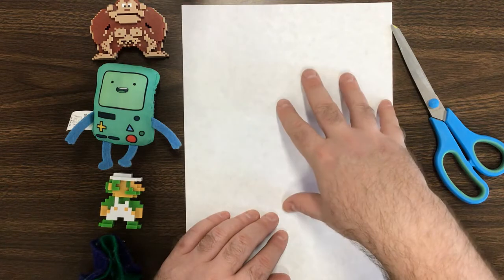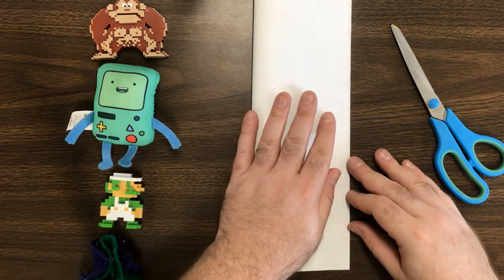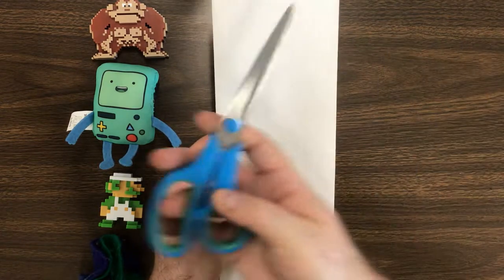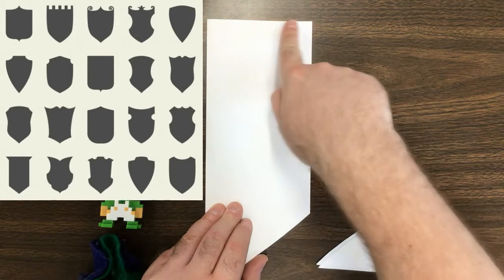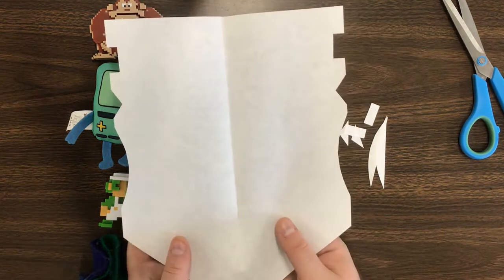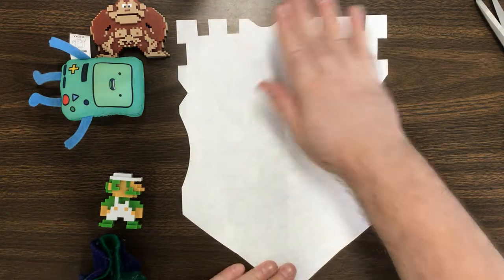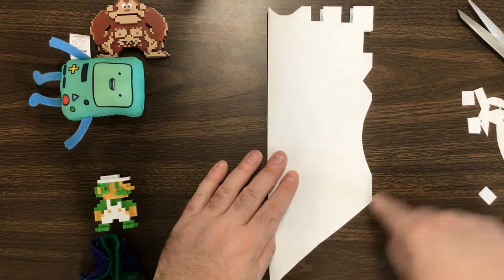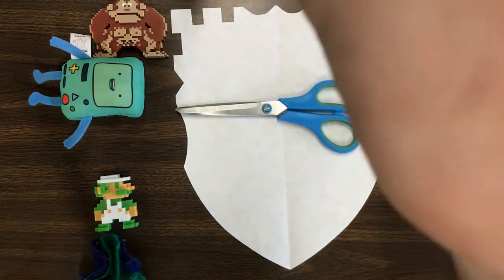Let's design our own Coat of Arms!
Time to make an EPIC COAT OF ARMS!  Shield design day!